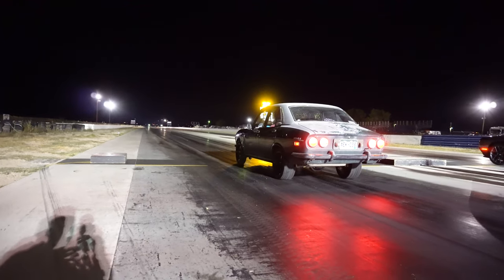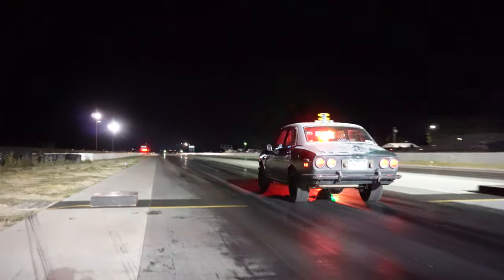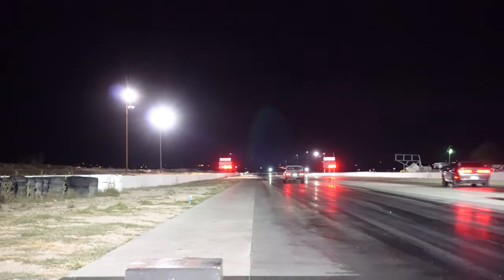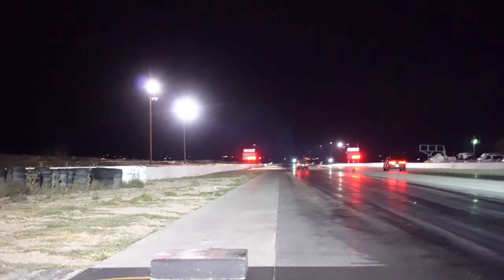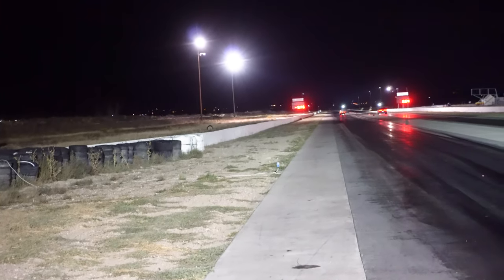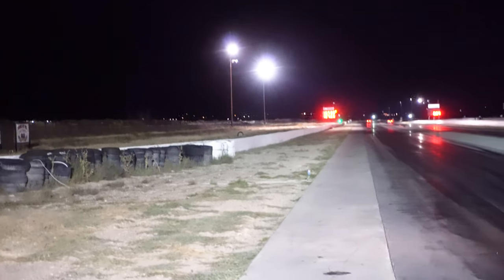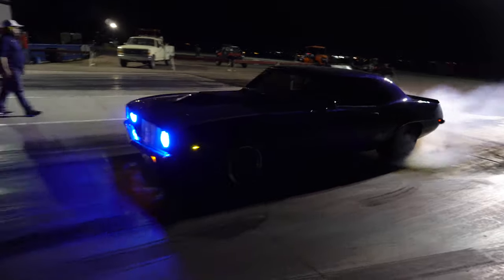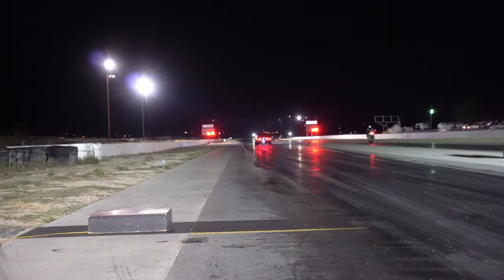Twin Turbo Camaro Testing and April Racing The Mazda... New PB at High Altitude!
We headed out to Friday Night Drag to test Tim's Twin Turbo Camaro and see how the 5.3 swapped Mazda does after the new injector and tune! Boost weather is starting to roll into Colorado so we only have a few more chances at making it to the race track this year before it closes. This is the first time taking Tim's Texas Speed Equipped Twin Turbo 408ci LS to the track to start making progress on the tune! The Camaro has a Holley Dominator with twin Turbonetics turbos and a 4l80e. We are running the car on c16 which makes it easy to swap back to pump gas for driving! The l83 Swapped Mazda ended up setting a new personal best at high altitude with a 12.60 and April Driving!